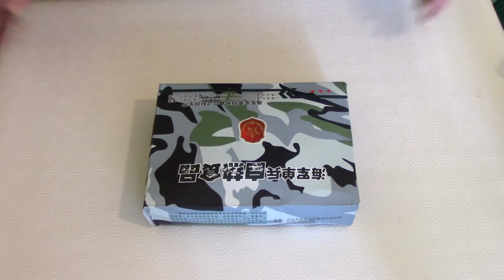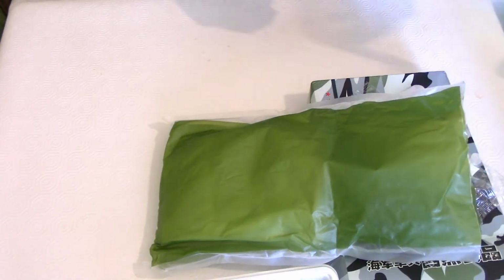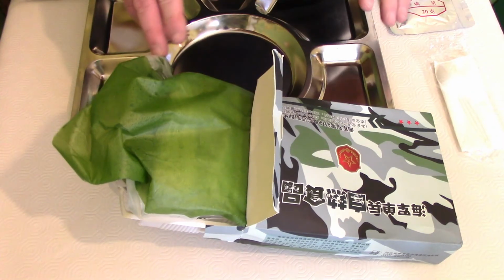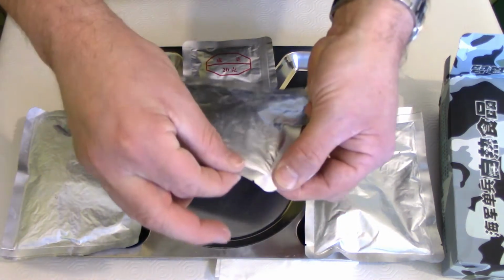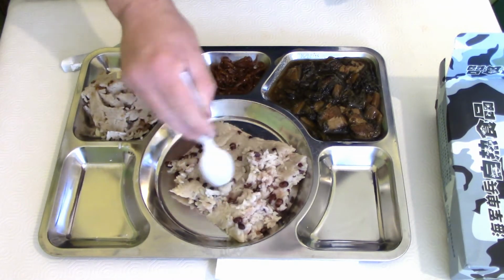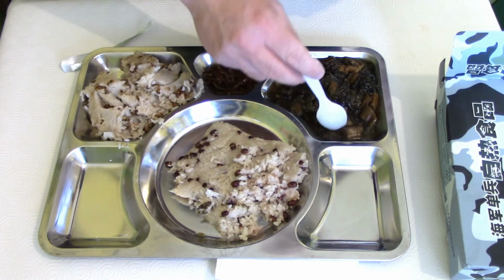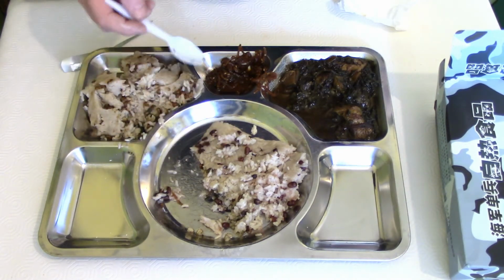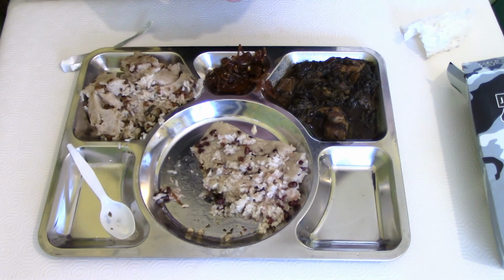CHINESE NAVAL EXPERIMENTAL SELF HEATING RATION -MENU 4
I managed to get hold of a Chinese Naval, self heating, ration (Imported from China to the UK) and couldn't wait to try it out. These are hard to come by within the UK and only a couple have been reviewed on Youtube. So follow me while I discover whats inside. And would you enjoy this???